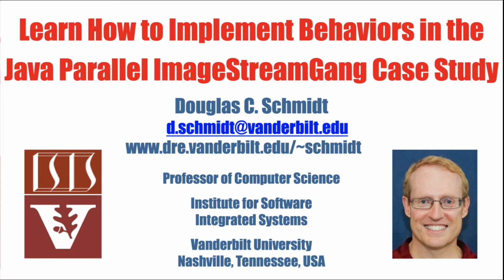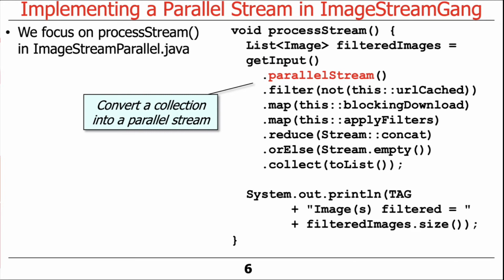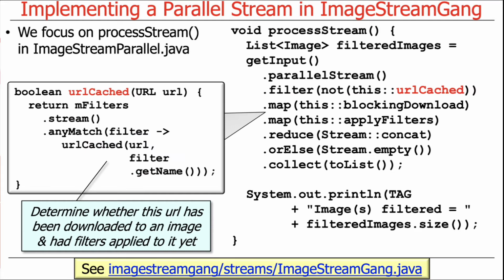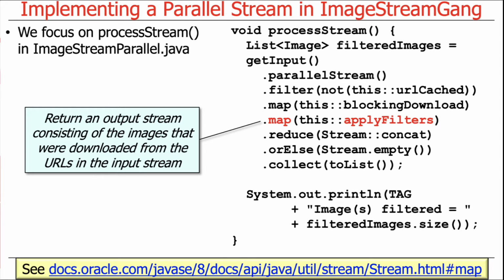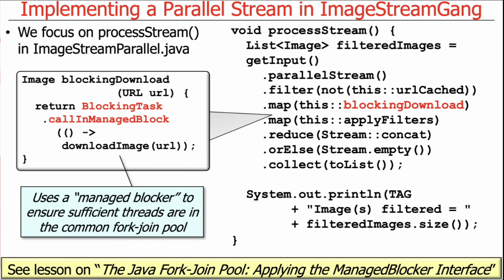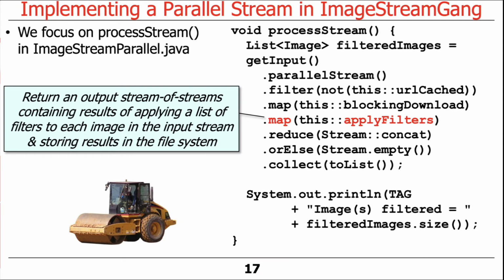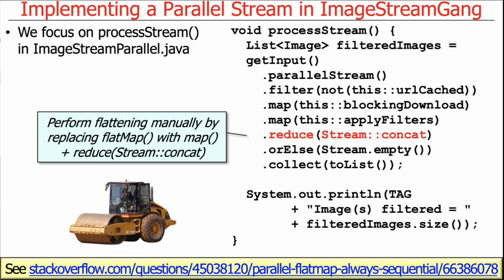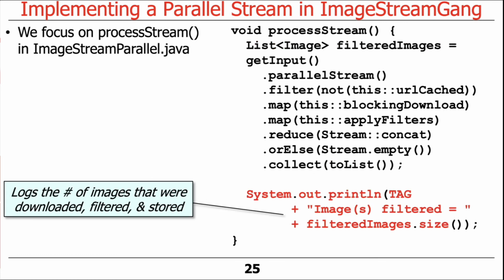Learn How to Implement Behaviors in the Java Parallel ImageStreamGang Case Study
This video to walks through the implementation of the Java parallel streams behaviors in the ImageStreamGang case study, which downloads, filters, stores, and display images obtained from remote web servers.